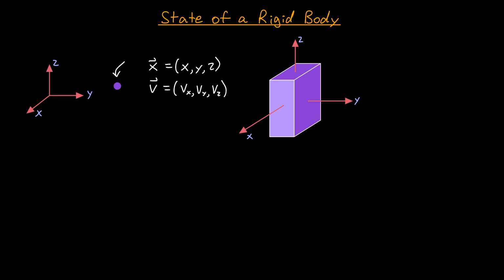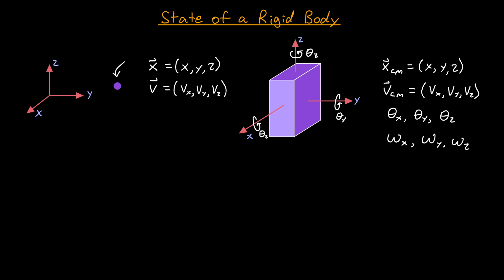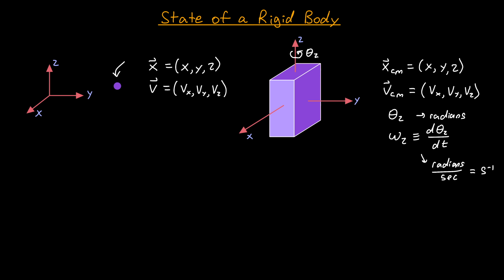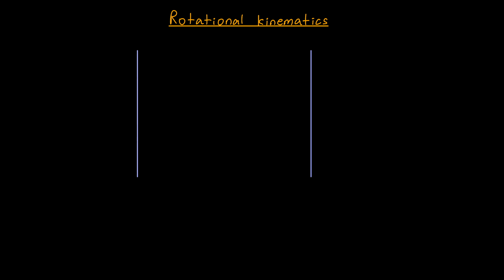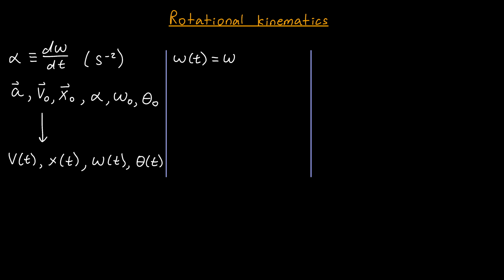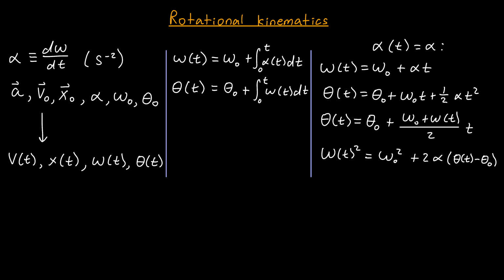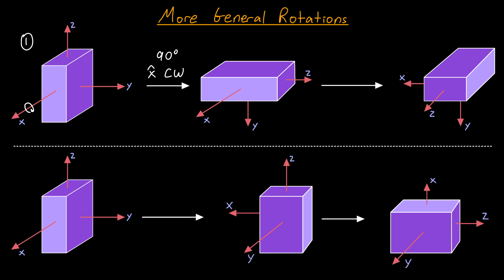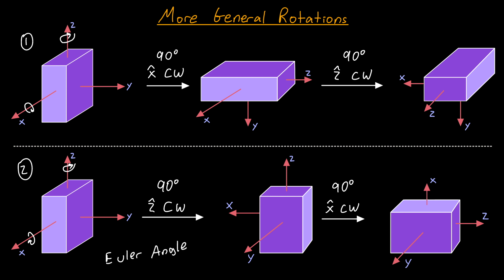Rotational Kinematics | Central Physics Reviews Episode 9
In this episode, we extend our description of an object’s state to include its orientation and discuss the kinematics governing its rotational motion. This is straightforward if the axis of rotation is fixed, but we see that it becomes much more complicated in systems with non-constant axes of rotation - especially since rotations don't commute.